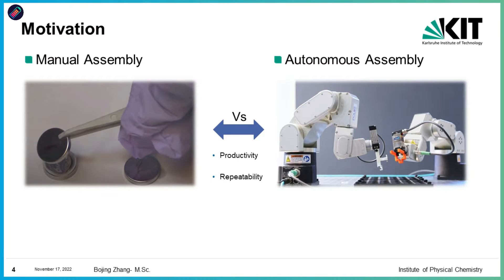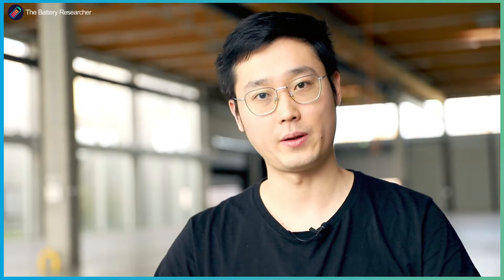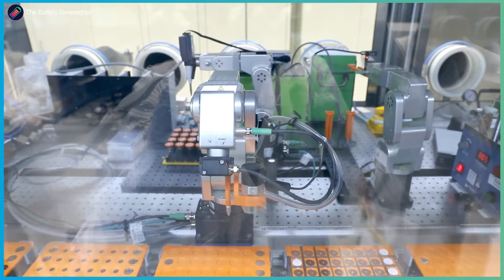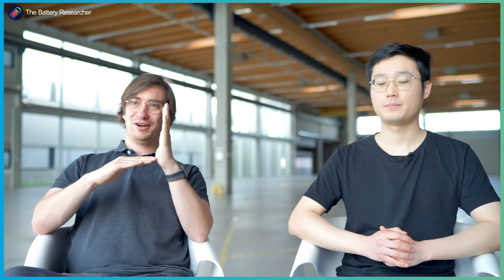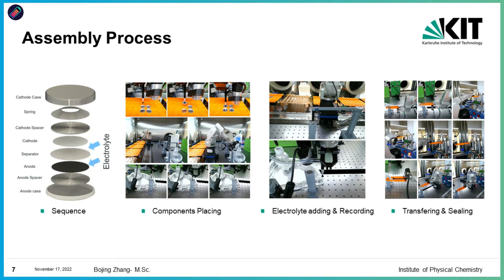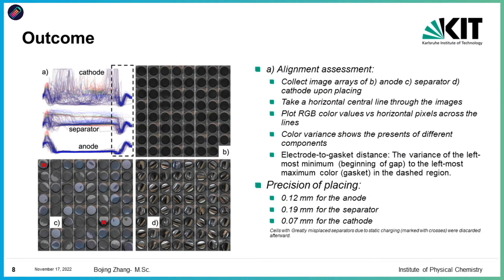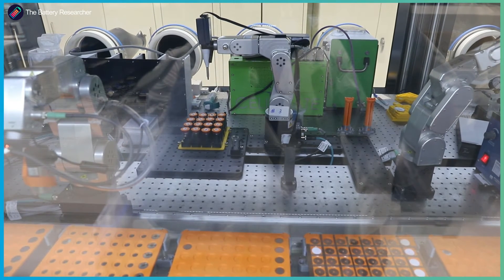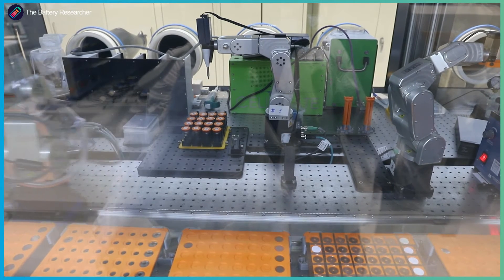Robotic Cell Assembly to Accelerate Battery Research - Helge Stein & Bojing Zhang | Paper Pitch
Abstract: Manual cell assembly confounds with research digitalization and reproducibility. Both are however needed for data-driven optimization of cell chemistries and charging protocols. Therefore, we present herein an automatic battery assembly system (AutoBASS) that is capable of assembling batches of up to 64 CR2023 cells. AutoBASS allows us to acquire large datasets on in-house developed chemistries and is herein demonstrated with LNO and Si@Graphite electrodes with a focus on formation and manufacturing data. The large dataset enables us to gain insights into the formation process through dQ/dV analysis and assess cell to cell variability. Exact robotic electrode placement provides a baseline for laboratory-scalemanufacturing and reproducibility towards the accelerated translation of findings from the laboratory to the pilot plant scale.

Helge Stein is a professor at the Karlsruhe Institute of Technology and conducts research at the Helmholtz Institute Ulm and at the Cluster of Excellence POLiS.
Bojing Zhang is a PhD candidate at the Helmholtz Institute Ulm of the Karlsruhe Institute of Technology.